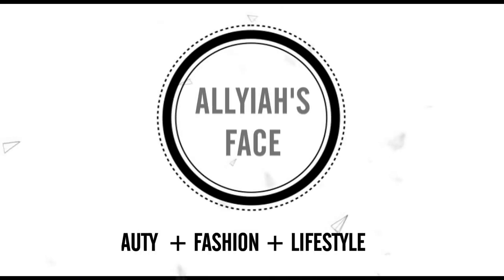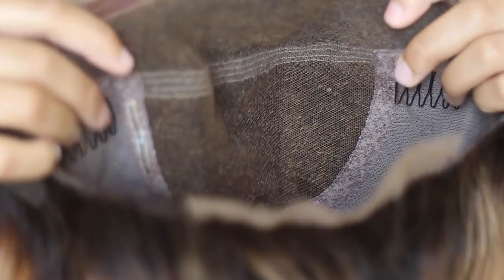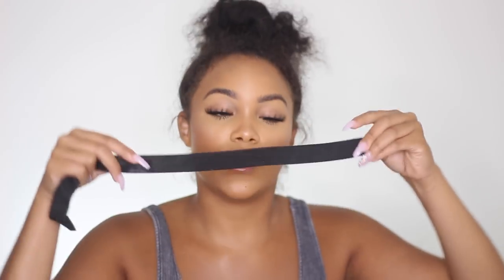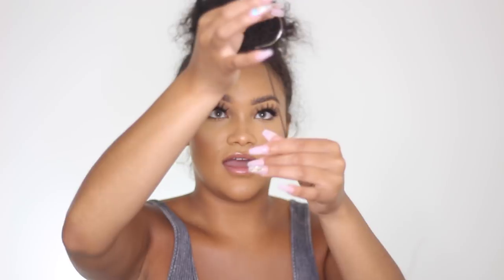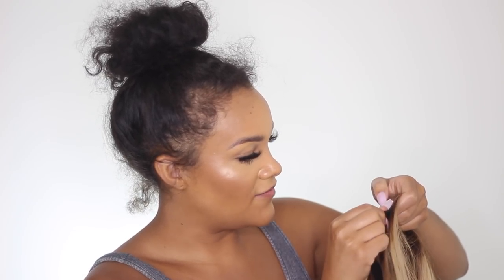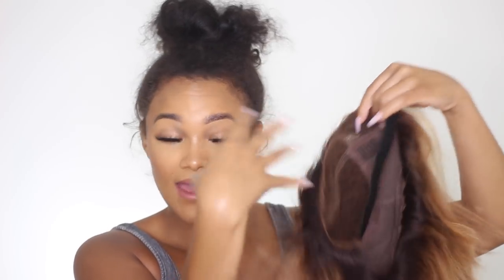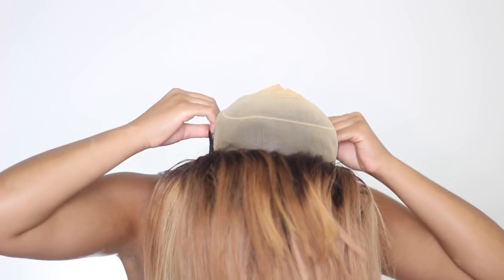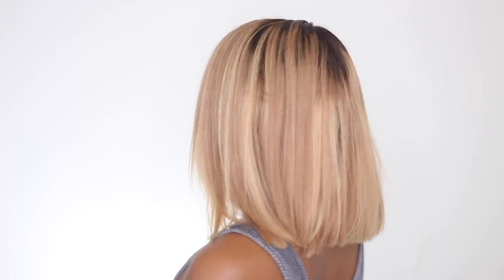BLONDE BOB HOTTIE | POPPIN WIG IN UNDER 5 MINS!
We feeling the blonde or nah?

Hair product :   GEMINI-MALAYSIAN HAIR BLONDE BOB LACE WIG - GEMINI001

FAQ:
-Age: 22
-Race: Black & White
-Camera to Film: Canon T5i w/ 50mm lens
-Camera 4 pictures: Sony A5100
-Editing: Final Cut Pro